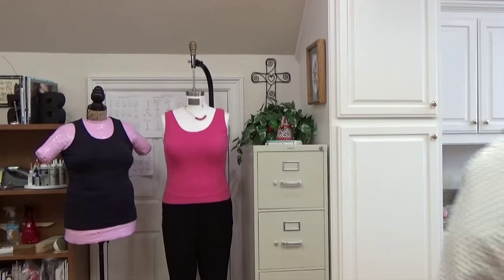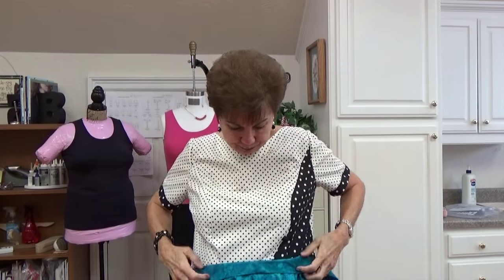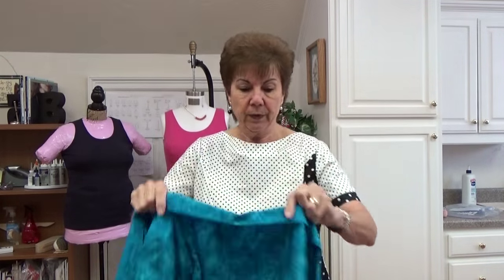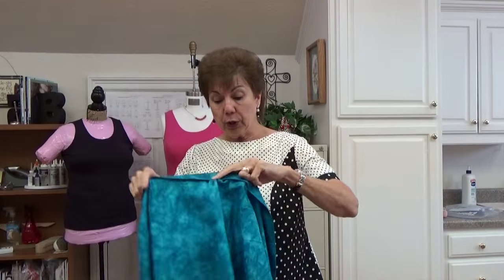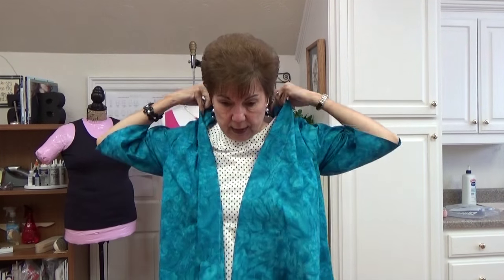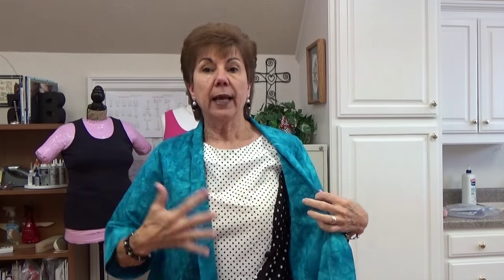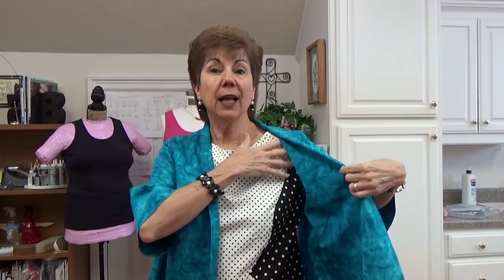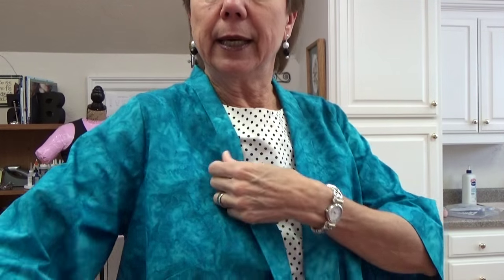Jacket #3 and Souptij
A Little Something Jacket trials.  This is #3.  Having to make several adjustments to get it to fit right.  Error in pattern shoulder and bottom front points.